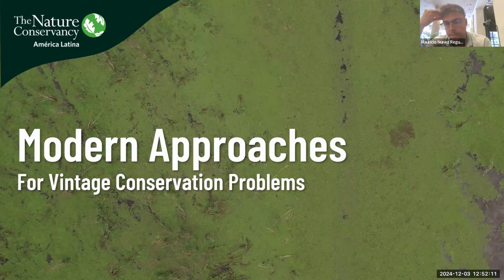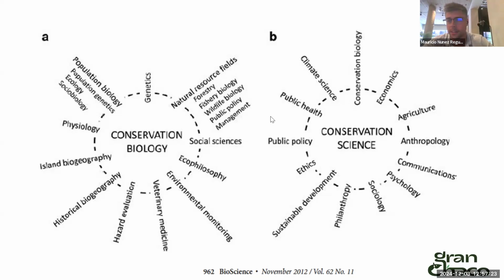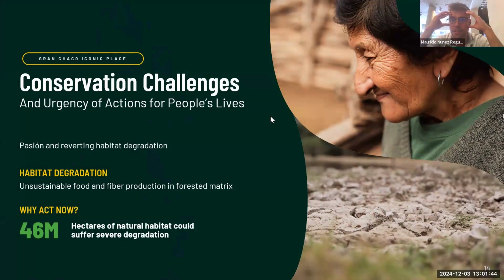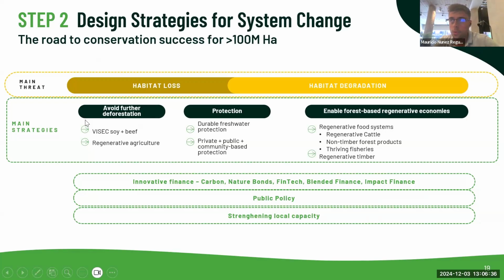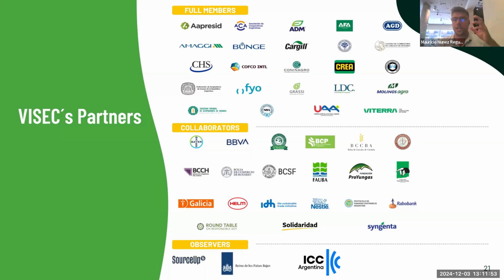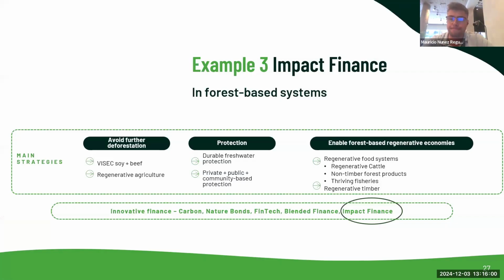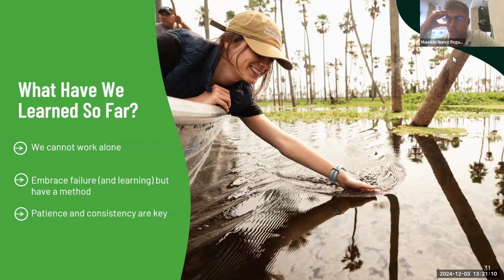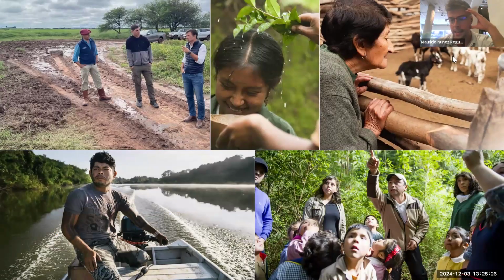Tropilunch by Mauricio Nunez Regueiro - 3 December 2024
"Modern approaches for vintage conservation problems" by Dr. Mauricio Nuñez Regueiro, UF/TCD alumni.  Mauricio is now Gran Chaco Leader for The Nature Conservancy and based in Argentina.

Tropilunch is a weekly seminar series of the Tropical Conservation and Development Program (TCD) in University of Florida's Center for Latin American Studies. The seminar series is organized by the TCD Student Group (TCDsg) and is now being presented in a hybrid format (via Zoom and in-person).